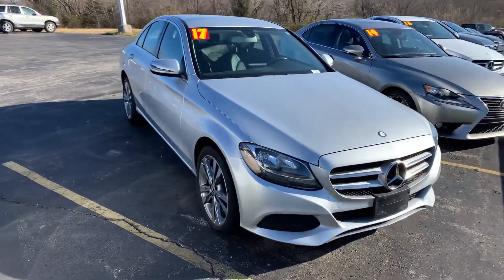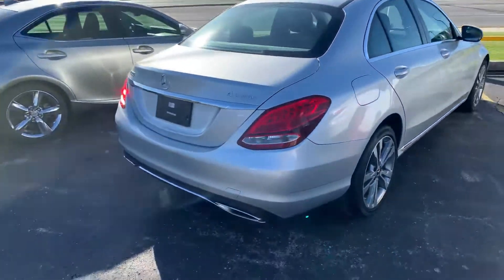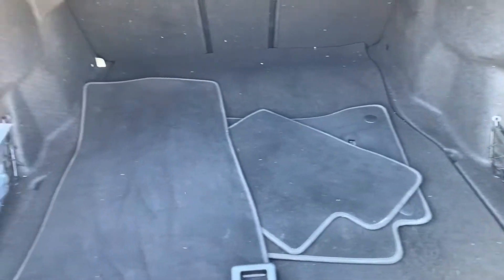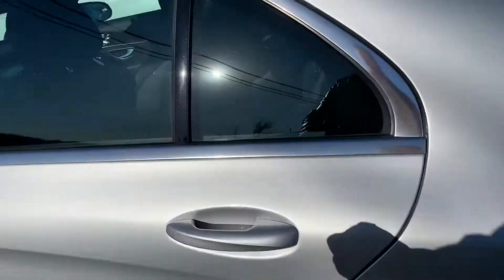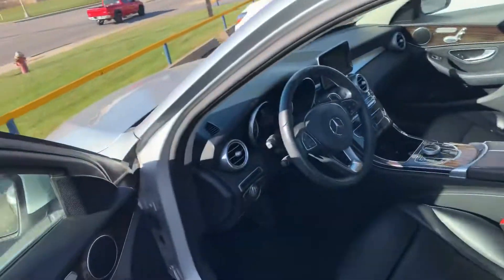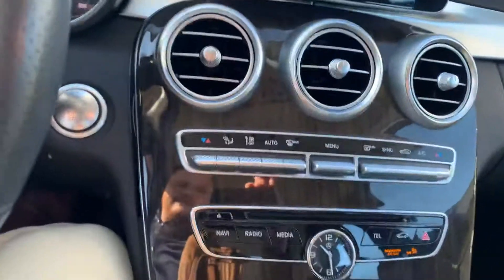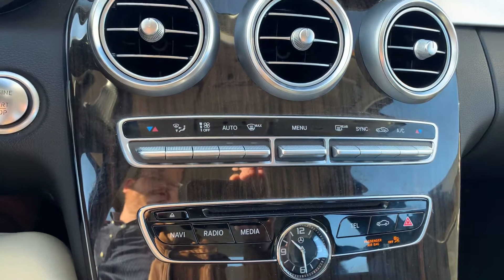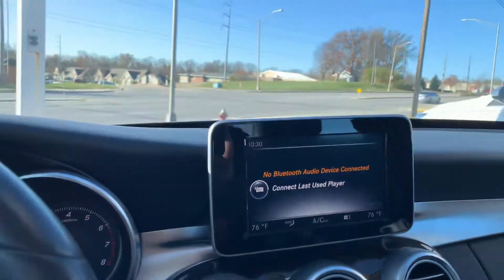2017 Mercedes C-300 for Esnel